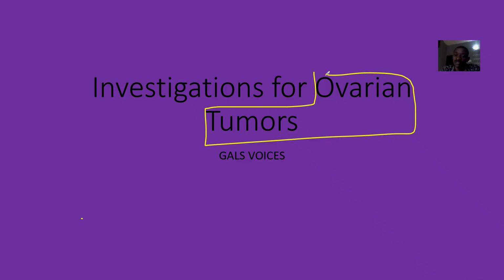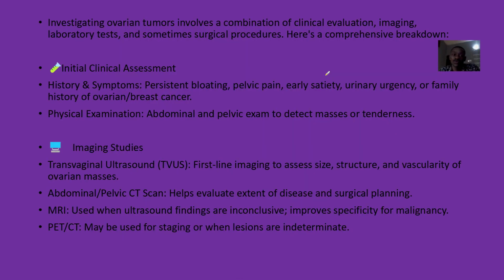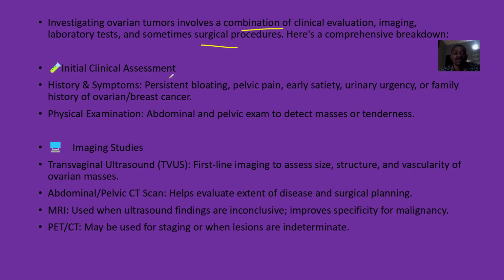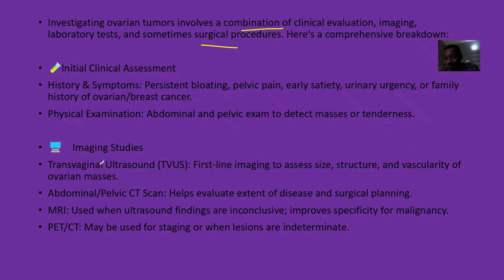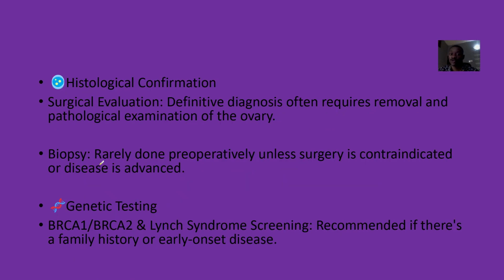Investigations for Ovarian Tumors; Initial Clinical Assessment, Imaging Studies, Laboratory Tests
Investigating ovarian tumors involves a multimodal approach that combines clinical evaluation, imaging, laboratory tests, and sometimes surgical procedures. Here's a structured overview of the key investigations used to assess ovarian masses and determine malignancy risk:

🩺 1. Clinical Evaluation
History & Physical Exam:

Symptoms: bloating, pelvic pain, early satiety, urinary urgency

Risk factors: family history of ovarian/breast cancer, BRCA mutations, Lynch syndrome

Menopausal status: influences interpretation of imaging and tumor markers

🖥️ 2. Imaging Studies
Transvaginal Ultrasound (TVUS):

First-line imaging tool

Assesses size, morphology, and vascularity of the mass

Uses IOTA (International Ovarian Tumor Analysis) criteria for risk stratification

Transabdominal Ultrasound:

Complements TVUS, especially for large masses

CT Scan or MRI:

Used for staging or when ultrasound findings are indeterminate

MRI offers better soft tissue contrast for complex masses

PET/CT Scan:

May be used for evaluating metastatic disease or indeterminate lesions

🧪 3. Laboratory Tests
Tumor Markers:

CA-125: Elevated in ~90% of advanced ovarian cancers, but less reliable in premenopausal women

HE4: Often used with CA-125 in the ROMA (Risk of Ovarian Malignancy Algorithm)

Other markers: CA19-9, AFP, beta-hCG (especially in younger patients or germ cell tumors)

OVA1 Test:

Combines five biomarkers to assess malignancy risk before surgery

Ovasure Test:

Includes markers like leptin, prolactin, osteopontin, and others—but not widely endorsed

🧬 4. Genetic Testing
BRCA1/BRCA2 and Lynch Syndrome Screening:

Recommended for patients with strong family history or high-risk features

Helps guide treatment and preventive strategies

🧫 5. Surgical Evaluation
Diagnostic Laparoscopy or Laparotomy:

May be necessary for definitive diagnosis and staging

Histopathological examination confirms malignancy

Avoid Fine-Needle Aspiration (FNA):

Not routinely recommended due to risk of tumor spread and delayed treatment

🧮 6. Risk Assessment Tools
Risk of Malignancy Index (RMI):

Combines CA-125, ultrasound findings, and menopausal status

RMI 200 suggests high risk → referral to gynecologic oncologist

InvestigationsforOvarian Tumors